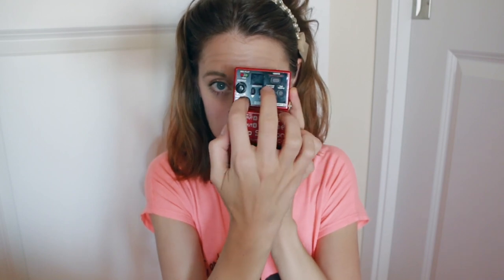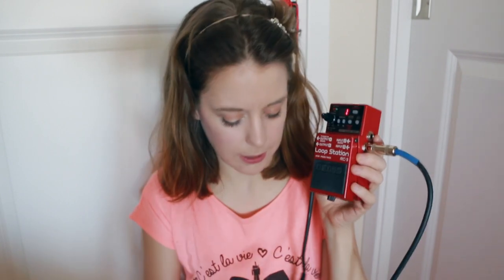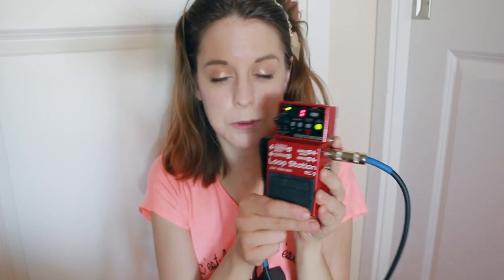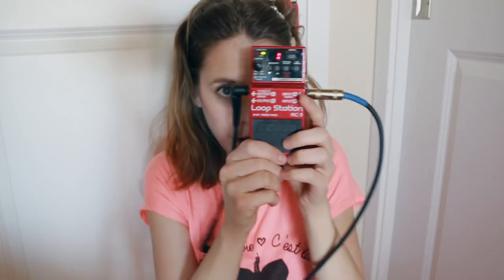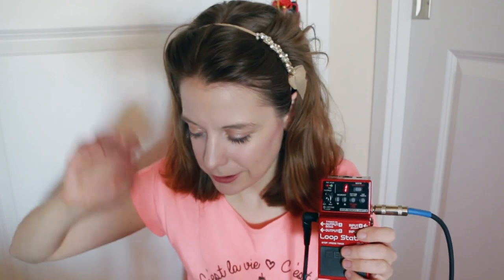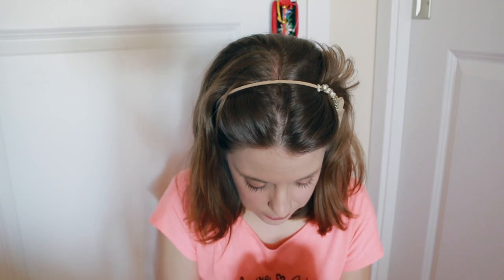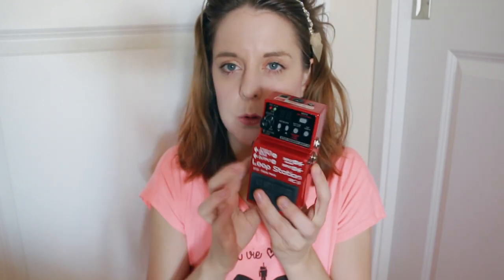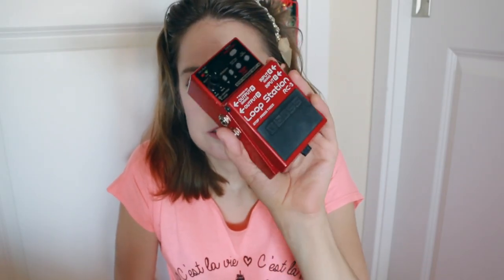BOSS RC-3 Loop Station Pedal with a Violin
In this video, I discuss what I've learned about while practicing with a BOSS looping pedal. I'm not sure if these kinds of videos will be helpful, so this is kind of an experiment. I'm new to the whole "product review" kind of thing, but I wanted to be honest about what I thought with it. Electronic music equipment can be VERY expensive, and it's hard to find honest reviews about what people actually think of the products, so hopefully this will help those who are curious about what it's like with a violin. ^_^

I'm new to the world of pedals, and I've got a lot left to learn!

Discussion of the pedal begins at the beginning of the video
Demonstration begins at 10:27
Final thoughts begin at 17:10
Other equipment used discussion begins at 19:50

~ Katy

Software and equipment used:

Final Cut Pro for video editing
PicMonkey.com for the ending cards

Camera:
Canon 70D

Microphone for audio recording:
H1 Zoom, although I ended up just using the Canon's Audio because it sounded better from further away.